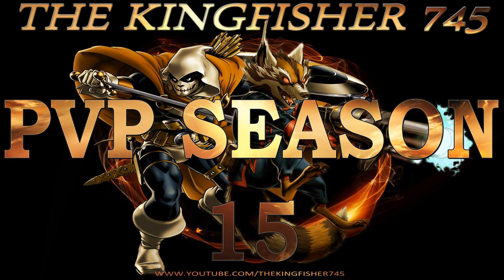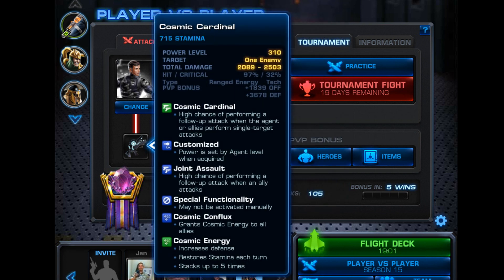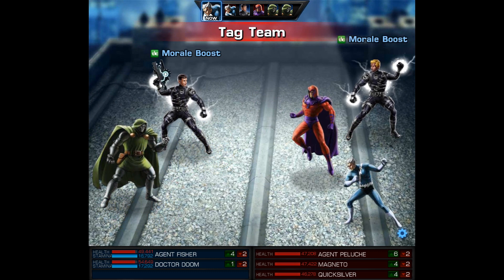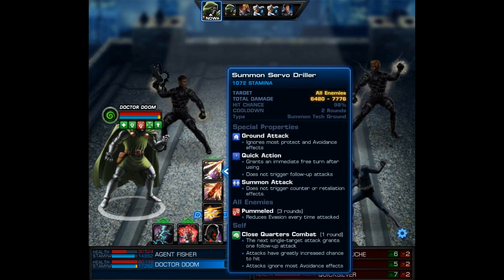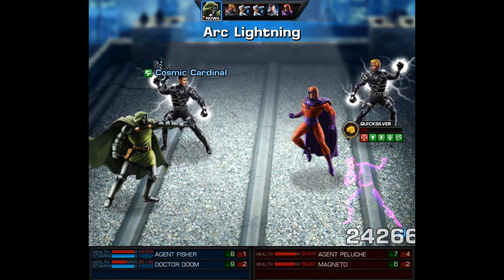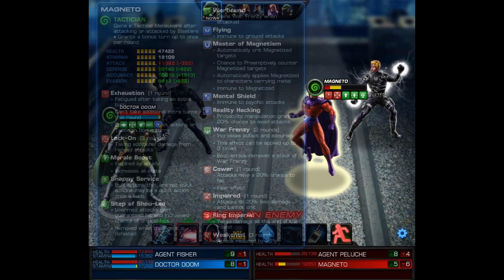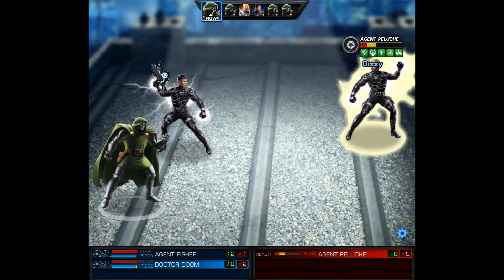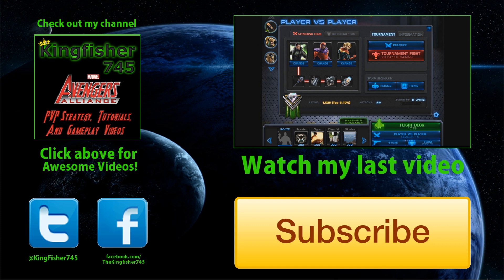Marvel Avengers Alliance: PVP Snapshot Week Two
A weekly snapshot of the current PVP season!